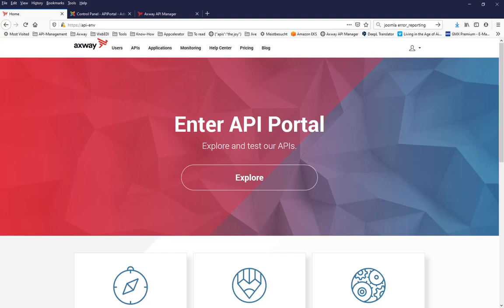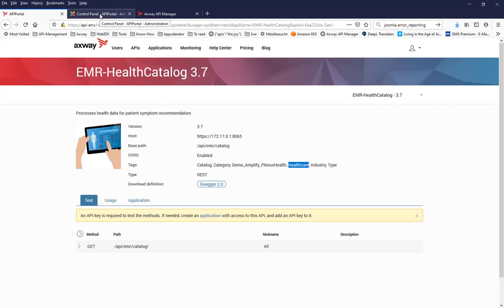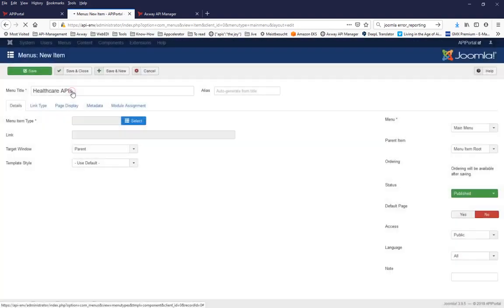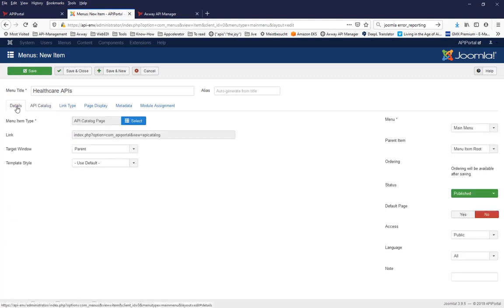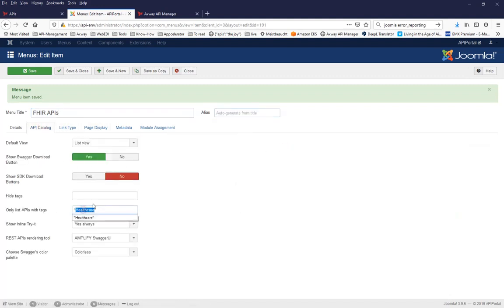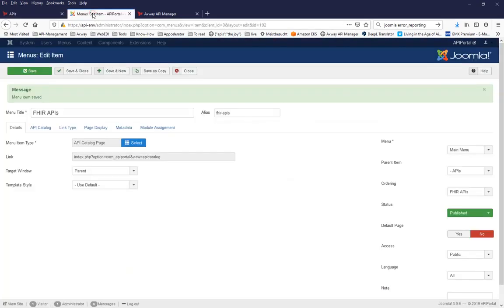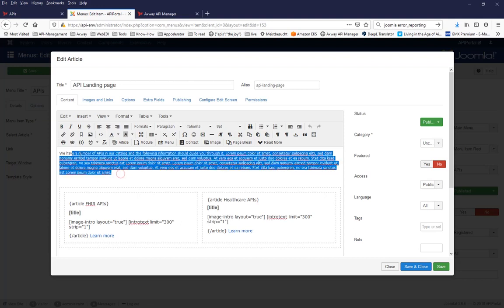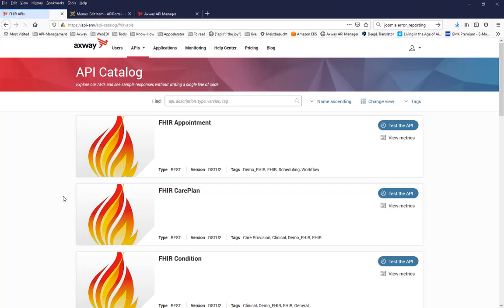How to categorize your APIs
This 8 minute video demonstrates how to categorize APIs in your API catalog. There are many reasons to do this, but the main reason it makes sense to split up your APIs into different categories in the API Portal is to improve the user experience for the API Developer.

For instance, when the API Portal is connected to multiple API Managers hosting Production APIs and Sandbox APIs, it makes sense to split them up in different sections. With that, you can also control, for instance, Sandbox-APIs, which can be tried using the Try-It interface. But Production APIs not. Or, there is a large amount of APIs in the API Catalog and it becomes unhandy to search for the right API.